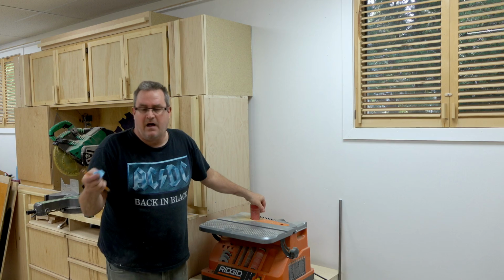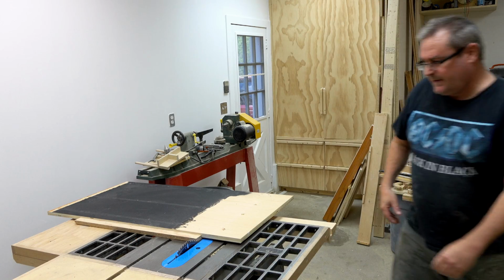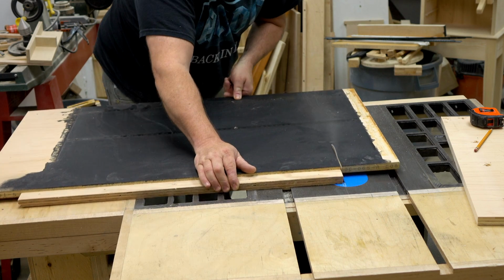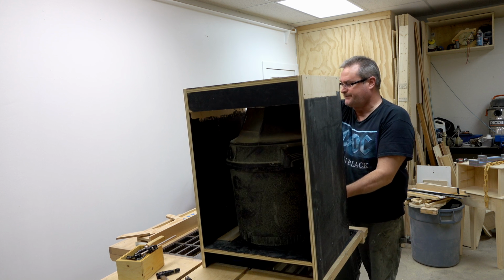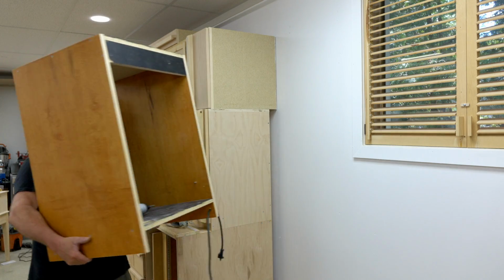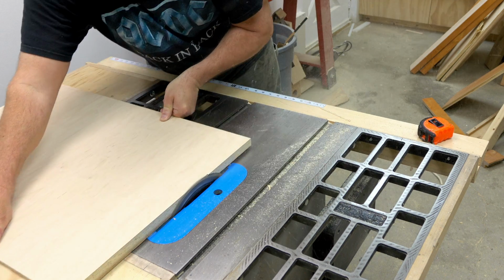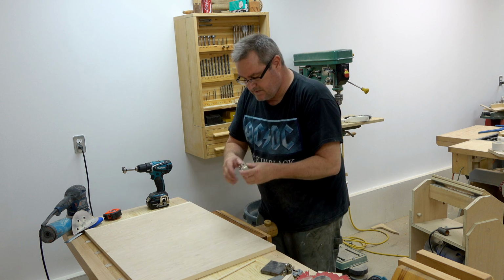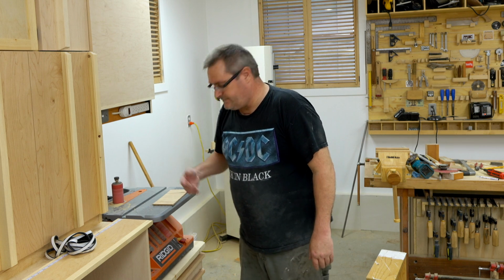This Sucks! Building The Shop Vac Cabinet For Local Dust collection